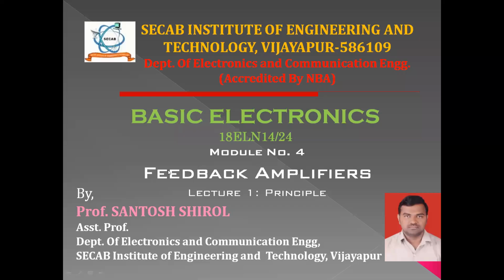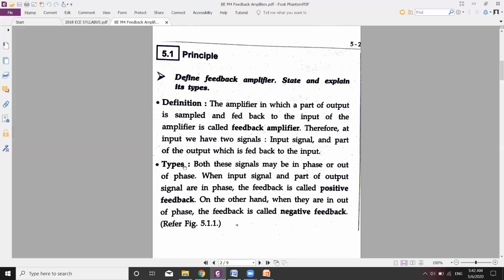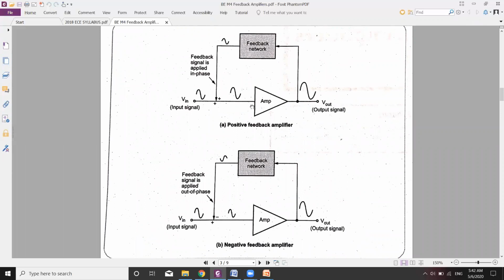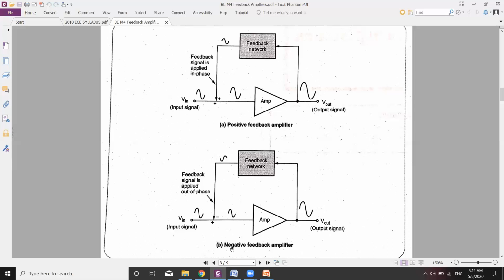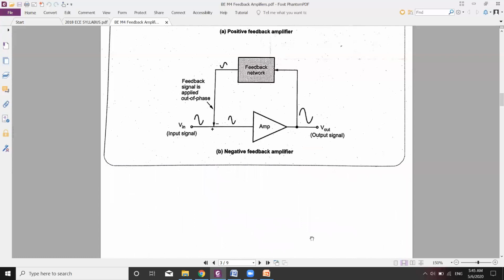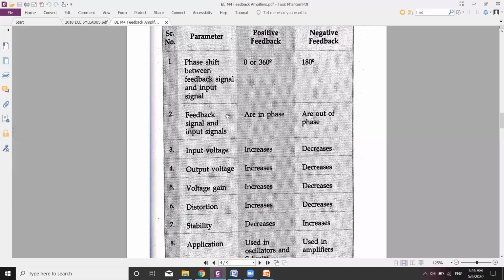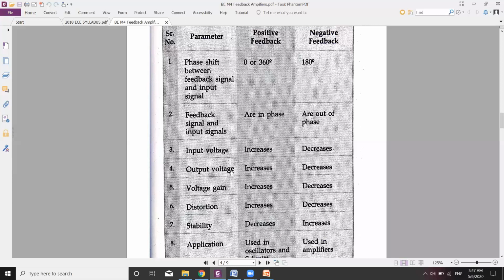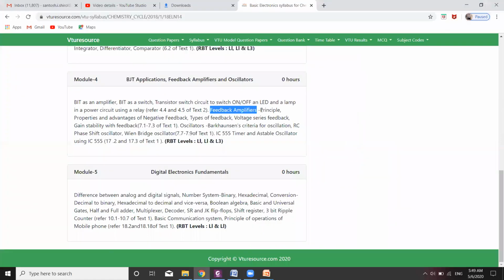BASIC ELECTRONICS 18ELN14/24: Module 4: Feedback Amplifiers - Lecture 1: Principle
BASIC ELECTRONICS 18ELN14/24:
Module 4: Feedback Amplifiers -
Lecture 1: Principle